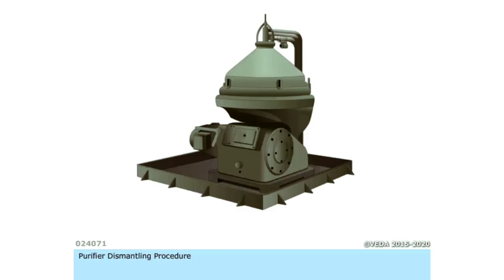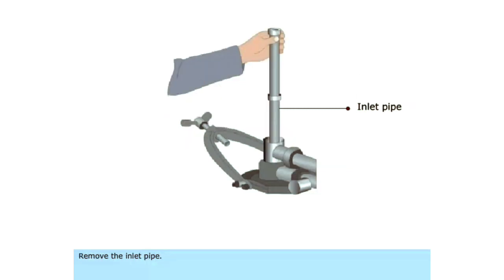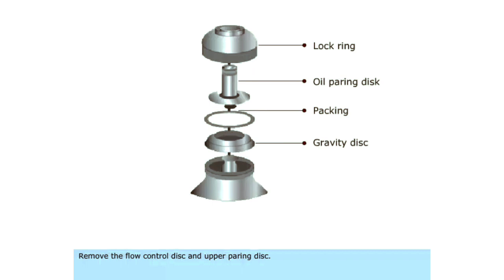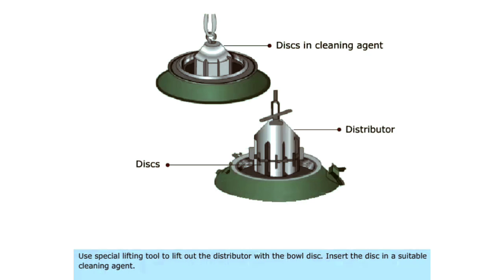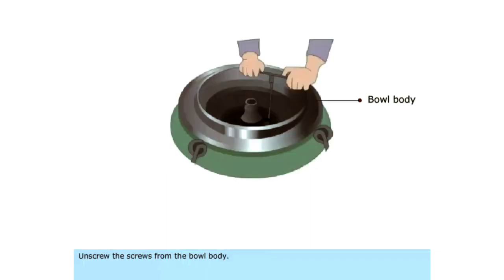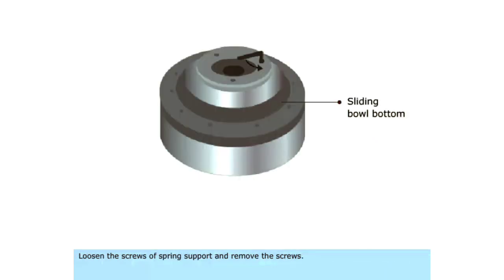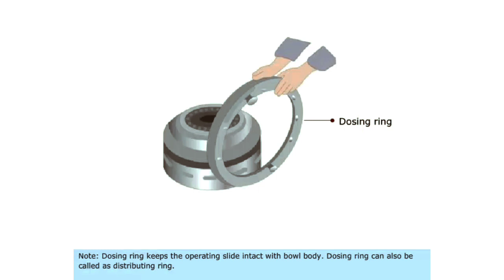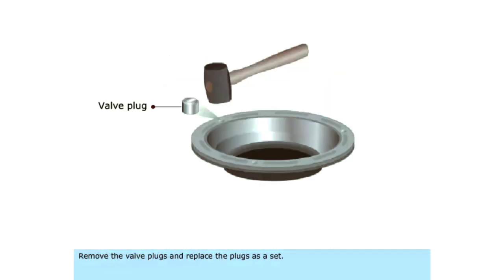Purifier Overhaul • Dismantling procedure • Marine Engineering Knowledge